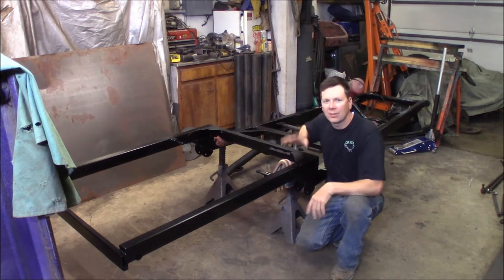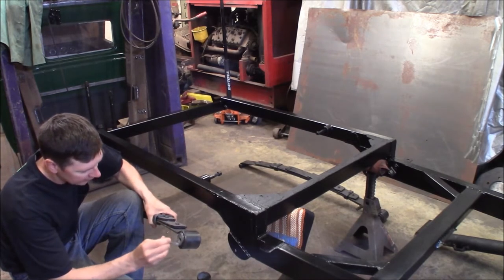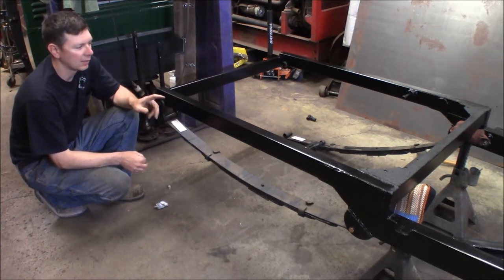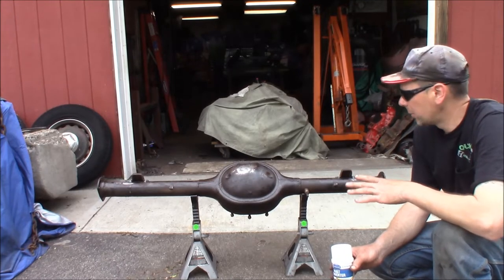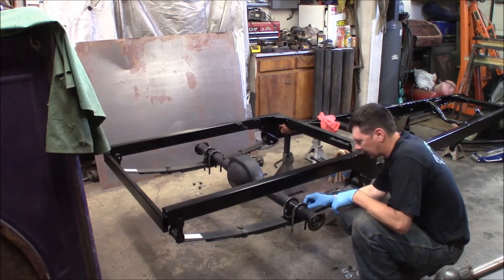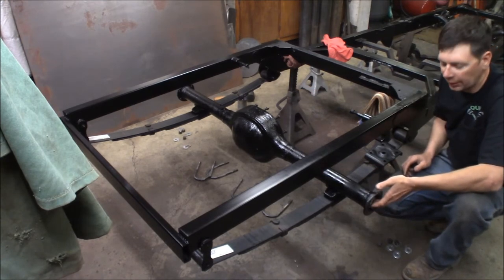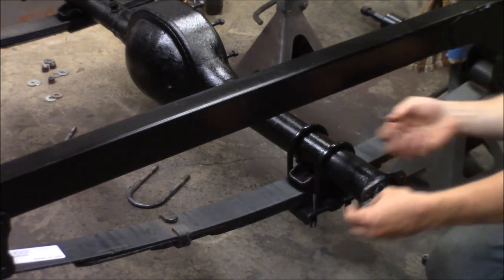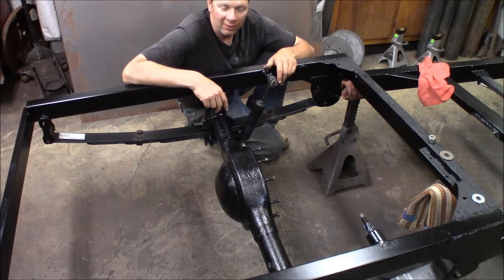Model A Hot Rod Shop Truck: Frame Assembly Part 3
This time at the Quick Speed Shop I start to assemble the freshly painted frame and rear suspension on the Model A hot rod shop truck.  Check it out!